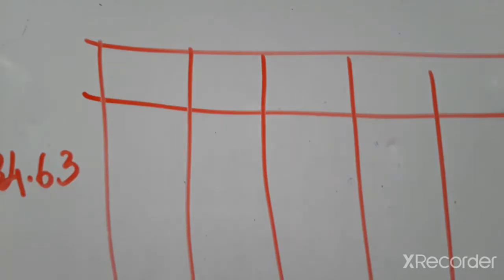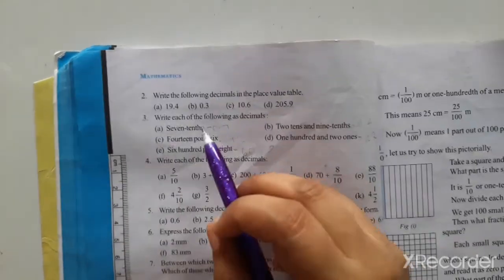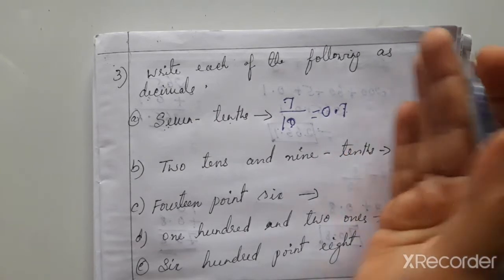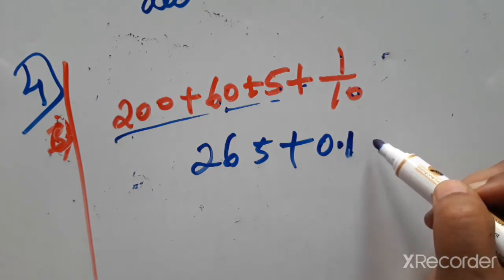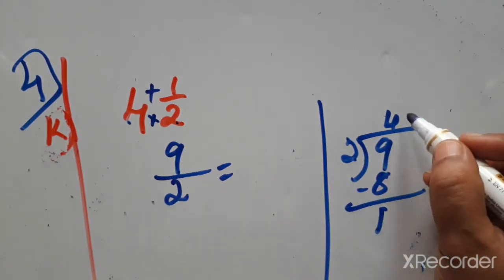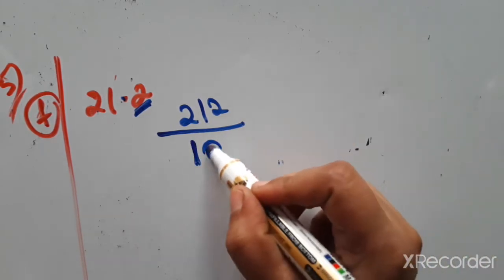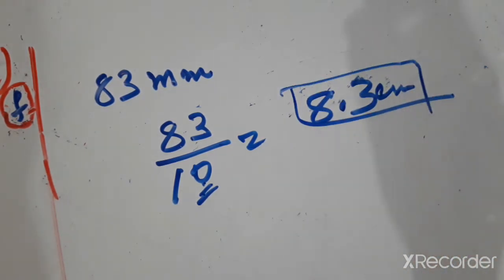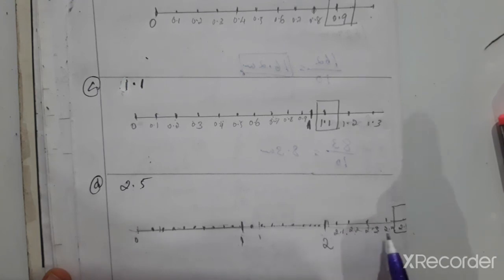class:6th Maths NCERT,CBSE syllabus, Ch:Decimals, Ex:8.1(Q:1 to till Q:8),Part-1